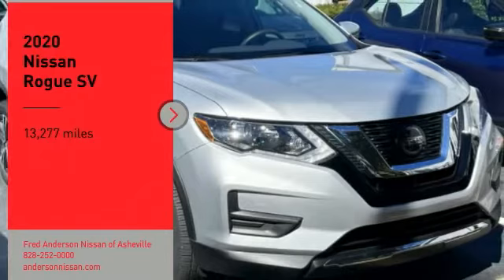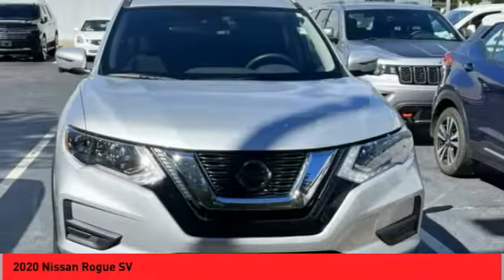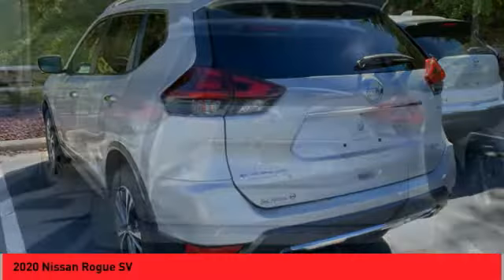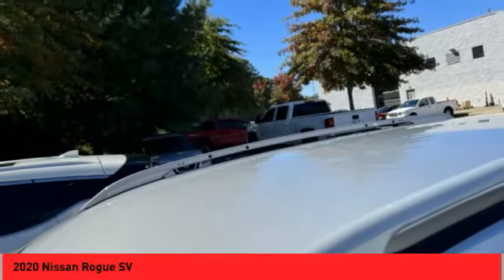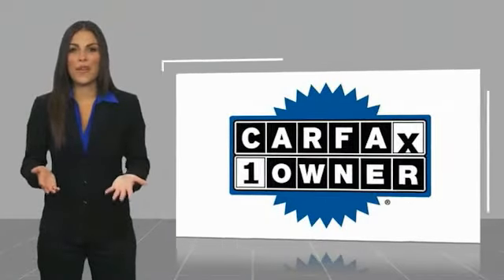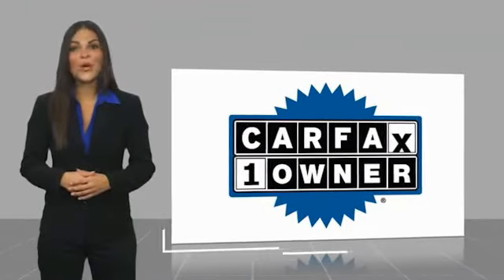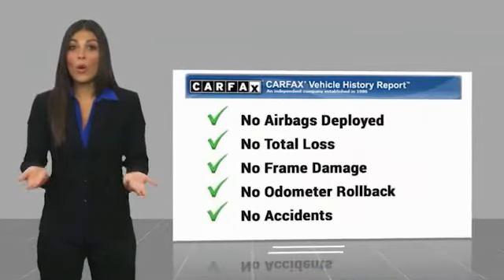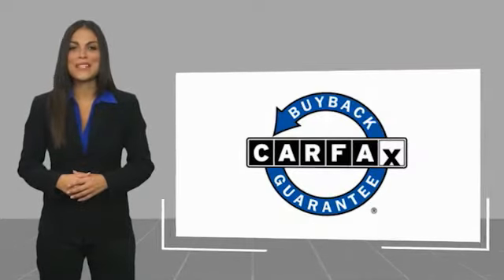2020 Nissan Rogue Asheville NC PN602633A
2020 Nissan Rogue SV

Don't miss this 2020 Nissan Rogue. It's equipped with great features. You'll want to take this vehicle home. Make a great choice today.